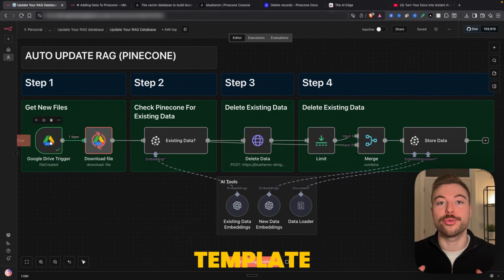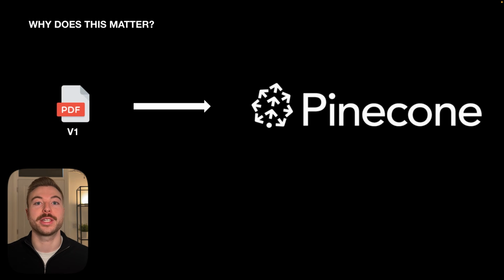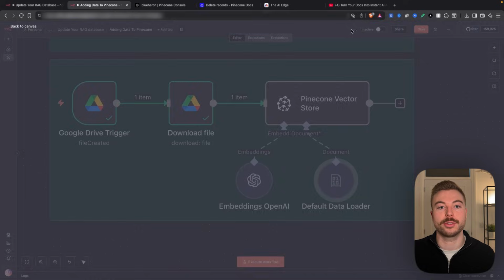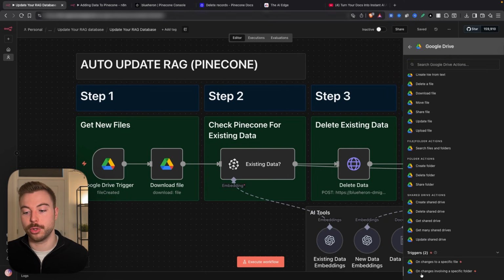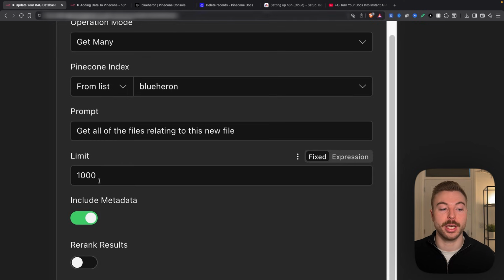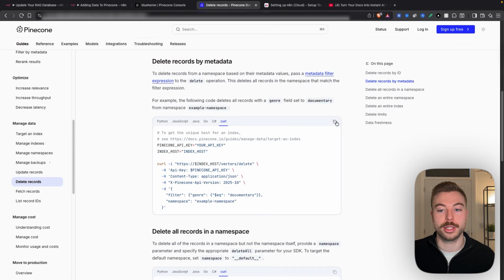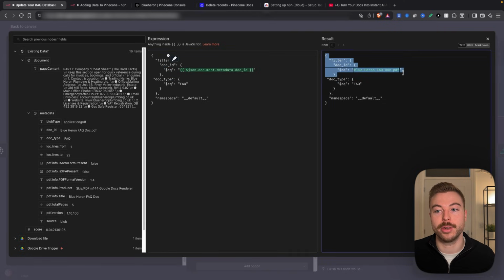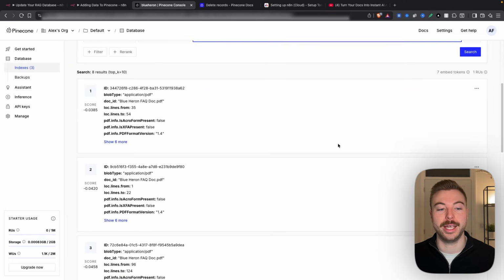The RAG System Clients Will Actually Pay For! (n8n & pinecone)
👀 Video Overview:
Most people build a RAG system once, load their documents, and never touch it again. Then they wonder why their AI chatbot keeps giving outdated or contradictory answers. The problem? Every time you update a document, your vector database stores another copy — version 1, version 2, version 3 — and your AI references all of them. In this video, I show you how to build an n8n workflow that automatically keeps your Pinecone database updated, so your AI always has the latest information.

🔍 What You'll Learn:
- Why static RAG systems break over time (the duplicate document problem)
- The 4-step auto-update process: Trigger → Check → Delete → Store
- How to add metadata to your documents for proper version tracking
- Querying Pinecone to find existing data before uploading new versions
- The HTTP request workaround for deleting vectors (no native node yet)
- Using metadata filters to target specific documents for deletion
- Connecting Google Drive triggers for fully automated updates
- Storing fresh embeddings with the correct namespace and metadata

📌 Chapters:
0:00 – Why most RAG systems fail
0:45 – The duplicate document problem explained
2:00 – Step 1: Get new files from Google Drive
3:50 – Adding metadata to your documents
5:00 – Step 2: Query Pinecone for existing data
9:00 – Step 3: Delete old vectors (HTTP request method)
14:00 – Step 4: Store the updated document
15:50 – Testing the complete workflow
17:00 – Join the community

🔥 Why Watch?
- See the full workflow demonstrated before we build it together
- Solve the #1 reason RAG chatbots give wrong answers
- Complete n8n workflow you can replicate today
- Pinecone integration with proper metadata filtering
- HTTP delete method (since there's no native delete node yet)
- Google Drive trigger for hands-off automation
- Works with any document type — FAQs, policies, product info
- Stop your AI referencing outdated information forever